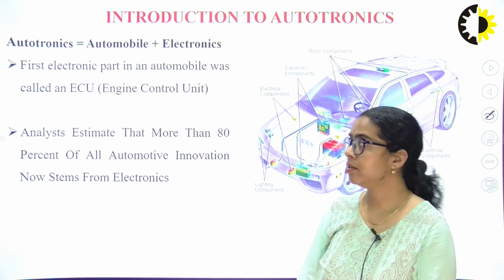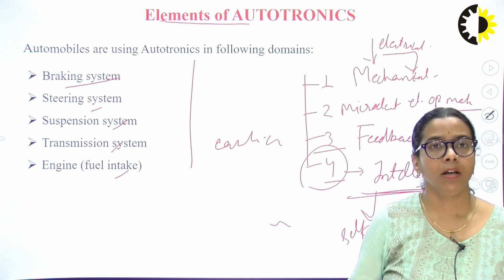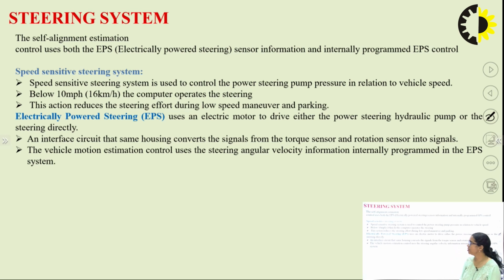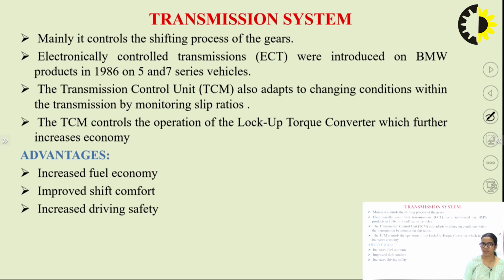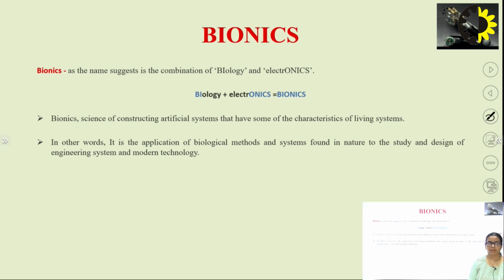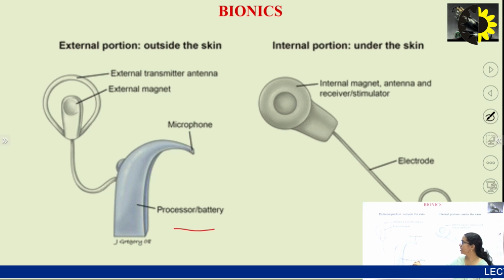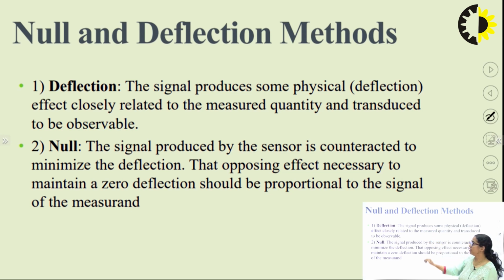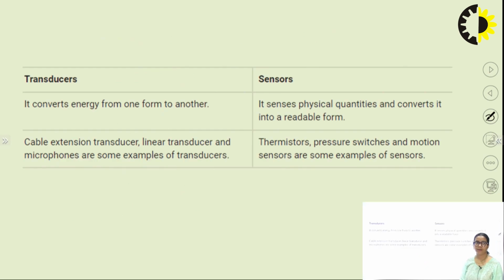''INTRODUCTION TO AUTOTRONICS'' Fundamentals of Mechanical Engineering and Mechatronics Lecture 02 B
Sub parts of mechatronics in the field of atomtronic, bionics, avionics.